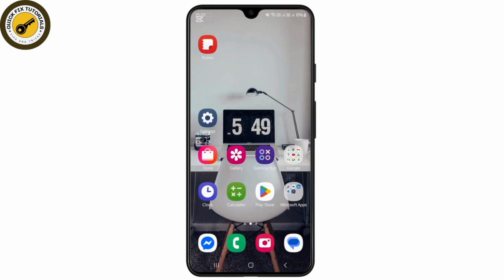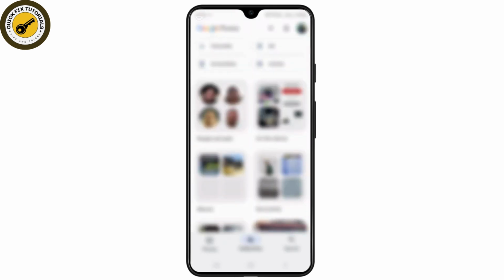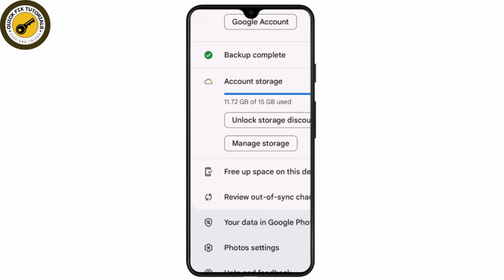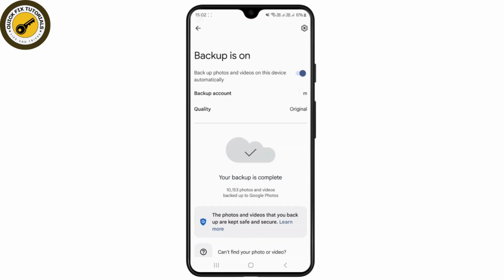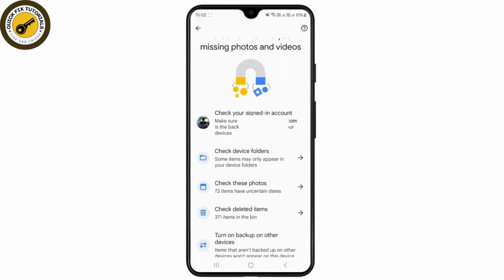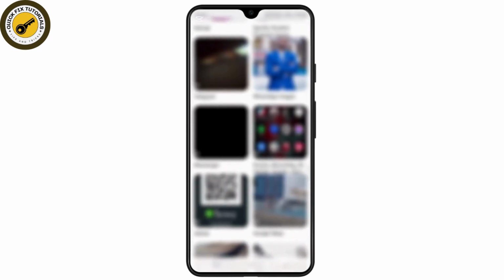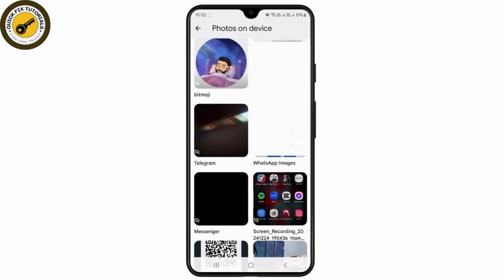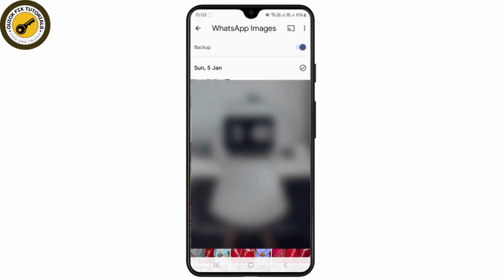How to Backup WhatsApp Images in Google Photos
How to Backup WhatsApp Images in Google Photos (2025)! Want to make sure your WhatsApp images are safely stored in the cloud? This video will guide you through the steps on how to backup WhatsApp images in Google Photos quickly and easily. Whether you're asking, "How do I save WhatsApp photos to Google Photos?" or need help setting up automatic backup, this tutorial has you covered. Learn the steps to sync your WhatsApp image folder with Google Photos and keep your memories secure. Watch now to see how you can backup WhatsApp images in Google Photos today!

Timestamps:

00:00 How to Backup WhatsApp Images in Google Photos
00:10 How Do I Save WhatsApp Photos to Google Photos?